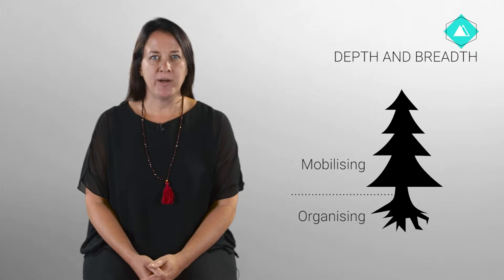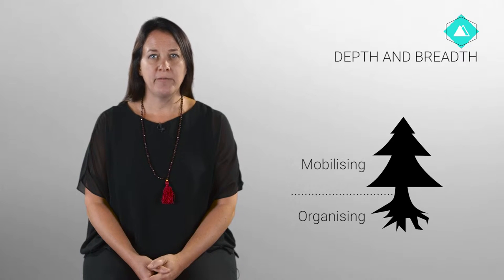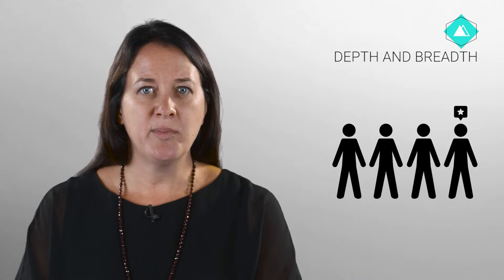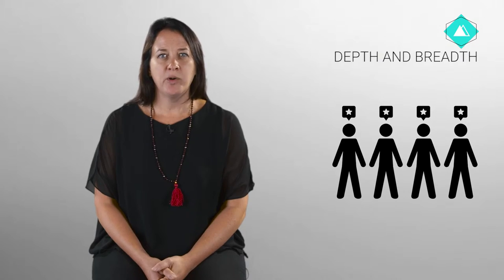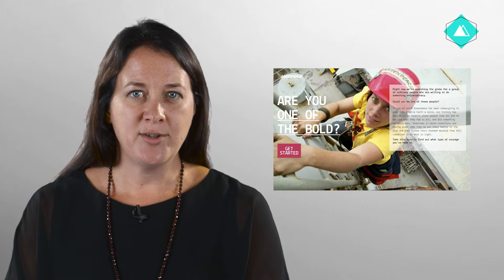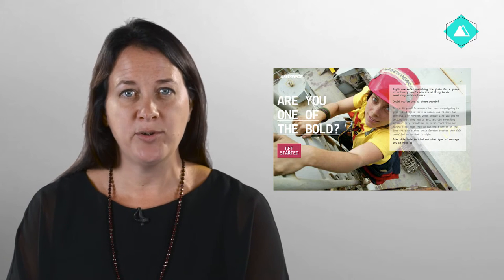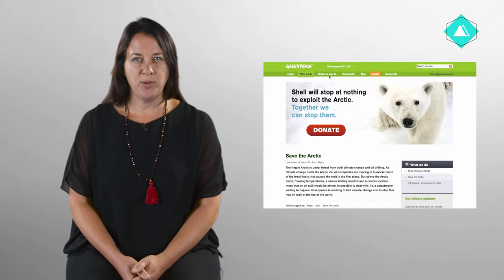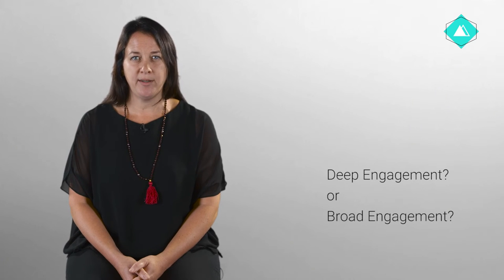Greenpeace PPC 5 1